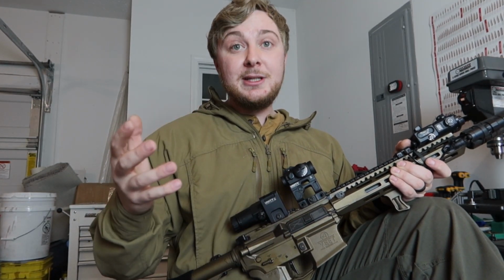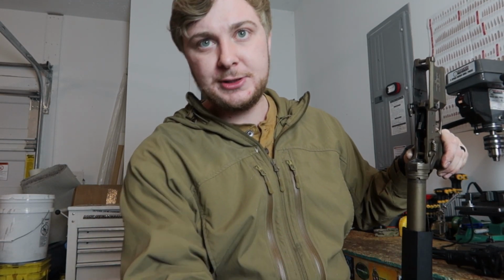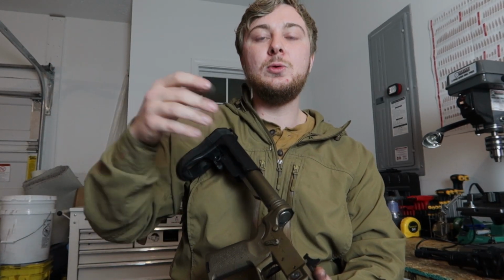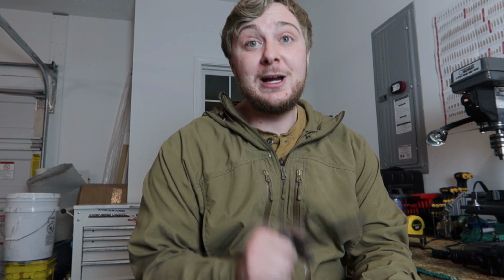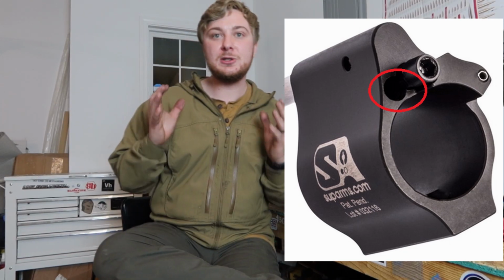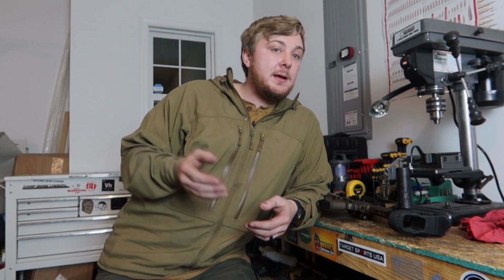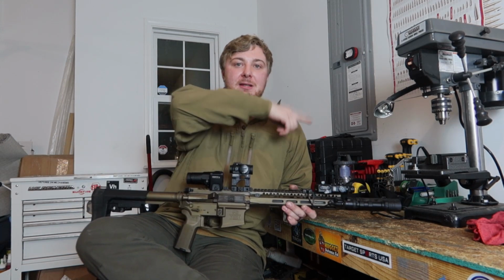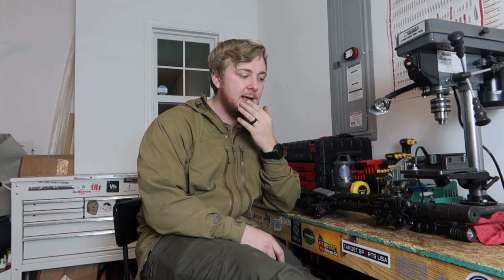THOT Train - The "Perfect" Do All AR-15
In todays Video I am going to bring you unfortunate souls along with me into my deep nerdy dive into My "Perfect" Do All AR15.

Because there is only so much air in my Man Cave I decided to break up this video into a few segments to allow you to jump around and hopefully skip around to parts you are more interested in.

Any questions or differing opinions PLEASE let me know. I love discussing these things with you guys and would gladly love some discourse.

Thanks guys more to come!

Part One: The Rear End
-BCM A5 Length Buffer Tube
-Geissele Rifle Length Super 42 Buffer Spring
-Vltor A5H2 (Modified with KAK Buffer Weights) Buffer
-PWS Ratcheting Castle Nut
-Wise Man Company Split-Fix
-SBA3 Pistol Brace

Part Two: The Lower Receiver
-Aero M4E1 (Yeet Cannon) Lower Receiver
-Giessele SSP-E Trigger
-Magpul K1 Grip
-Geissele Maritime Bolt Catch
-Arms Unlimited Ambi Magazine Catch
-Strike Industry Takedown Pins (Flame me in comments)
-TITANIUM! BUFFER RETAINER PIN (Seriously just use a milspec one they don't fail...)

Part Three: The Upper Receiver
-Aero M4E1 Upper Receiver
-Cringe Custom Made Infantry Cross rifles and Assaulting Forward Flag Dust Cover (A MUST)
-Strike (LUL) Industry's Forward Assist
-CMC "Enhanced" Bolt Carrier Group
-Radian SD AMBI Charging Handle

Part Four: The Barrel and Handguard
-BCM MCMR 10 M-Lok Handguard
-YHM Nitride Carbine Length Gas Tube
-Roscoe MFG 11.5 Inch M4 Profile 1/7 Twist Nitride Barrel
-Superlative Arms Gas Block

Part Five: Optics and Accessories
-Aimpoint T2 on a Unity Tactical FAST Mount
-EO-Tech G30 on a Unity Tactical FAST Mount
-Silencer Co 556K Suppressor with Dead Air KEYMO Mounting System
-Dead Air Flash Hider
-Zenitco Perst 3
-Modlite PLHv2
-T-Rex Arms Light Saber Bar
-BCM KAG
-Modlite Modbutton Lite
-Larue Index Clips
-BCM QD Swivel
-Vickers Blue Force Gear 2-2-1 Sling

Side Note: I Cerakoted this gun "Burnt Bronze" and if that's something you are interested in me making a video on let me know! Thanks